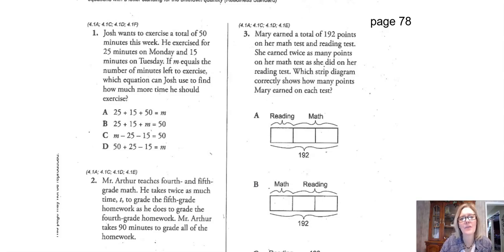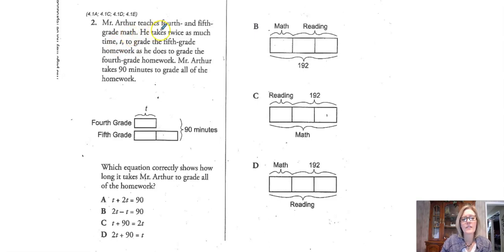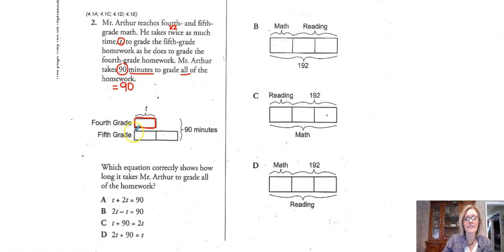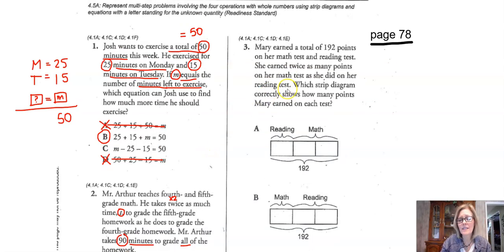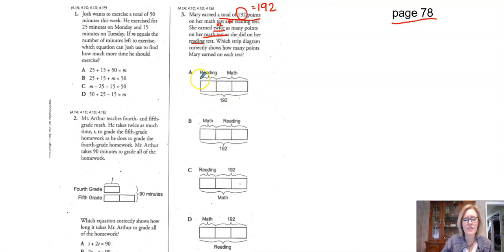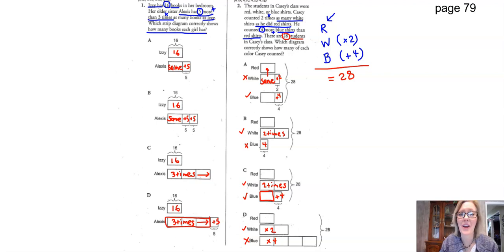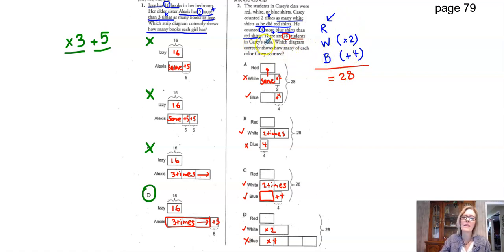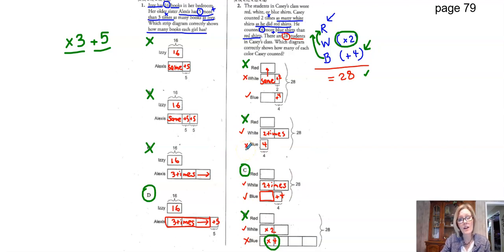4th Grade SC April 13-17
This is the only video for 4th SC for April 13-17.